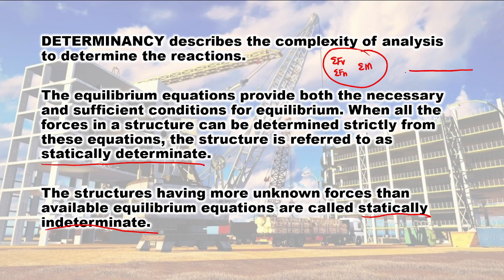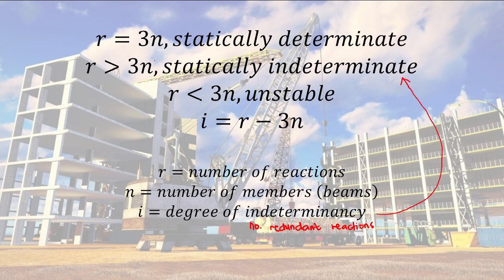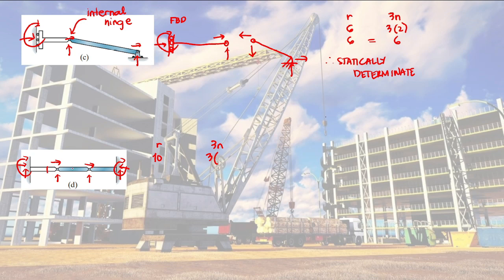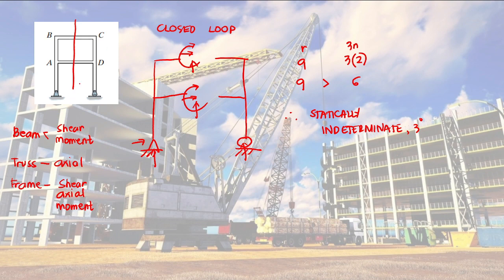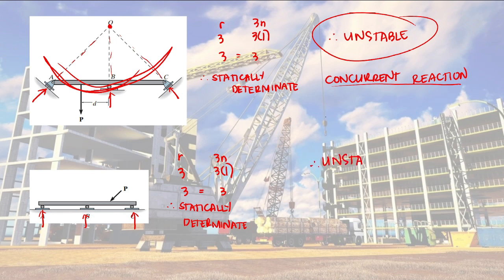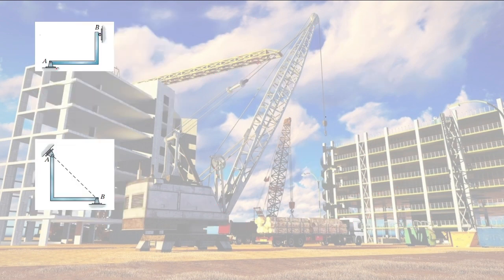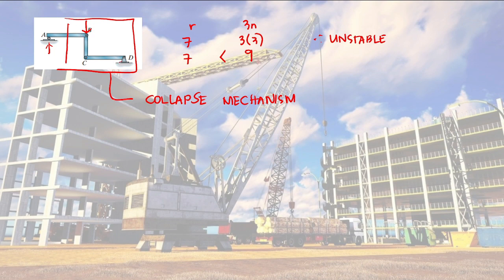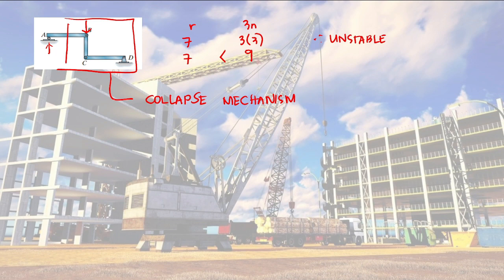3 Determinacy Beams and Frames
Beams and Frames

Determinacy of Beams
Formula
Examples
Statically Determinate
Statically Indeterminate
Concurrent Reaction
Parallel Reactions